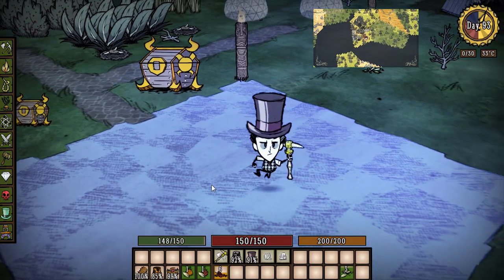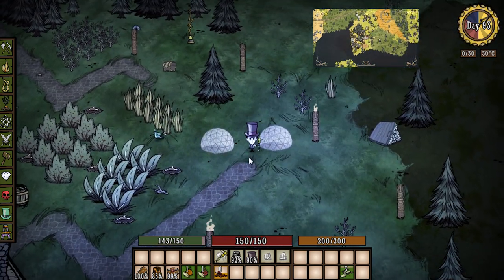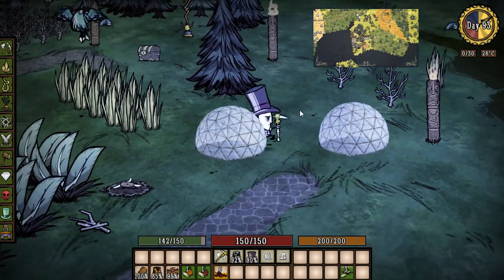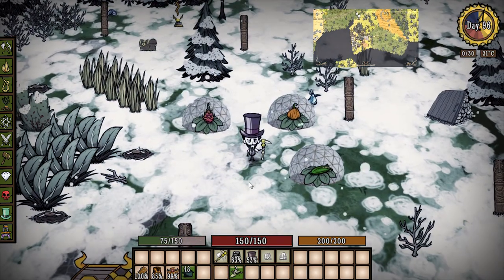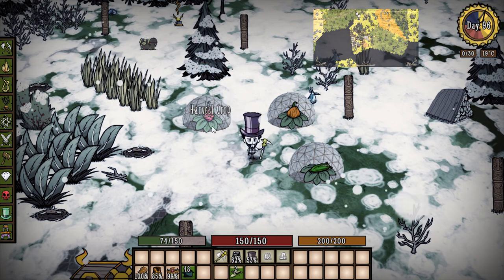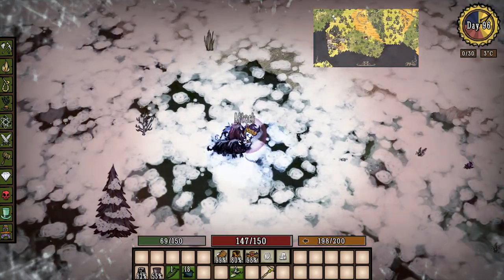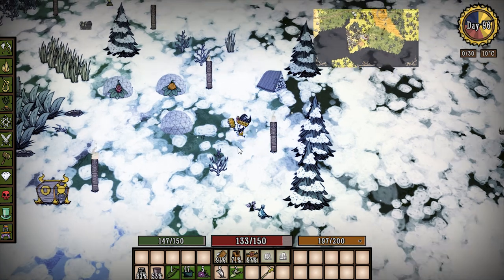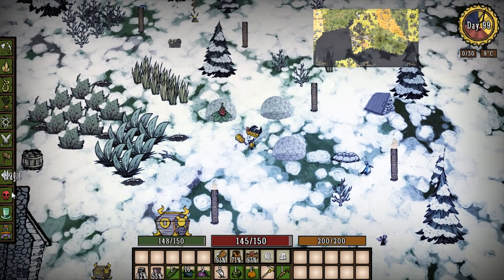Don't Starve Mod Spotlight Greenhouse Farms Mod